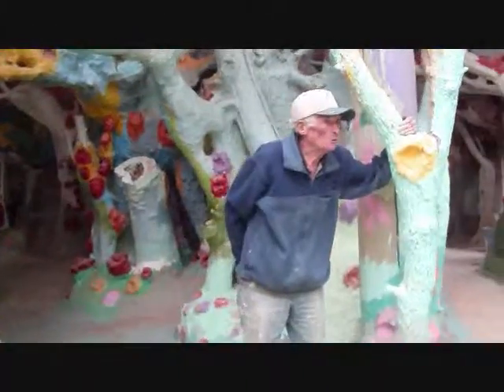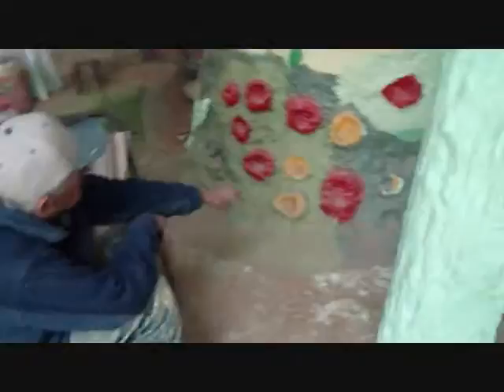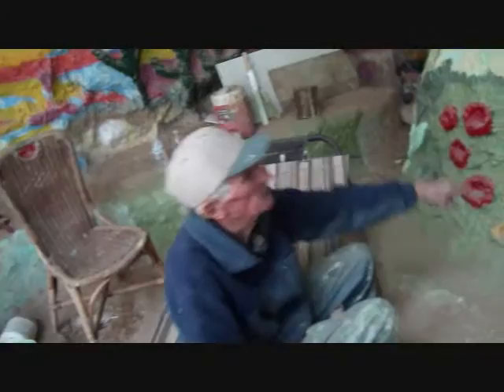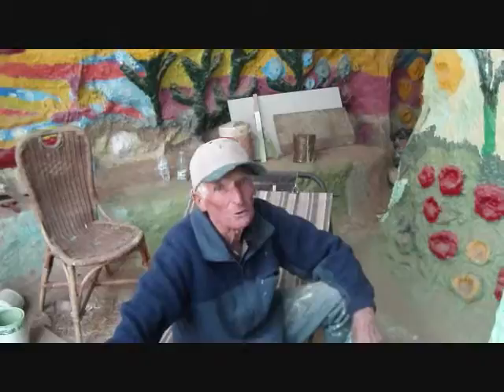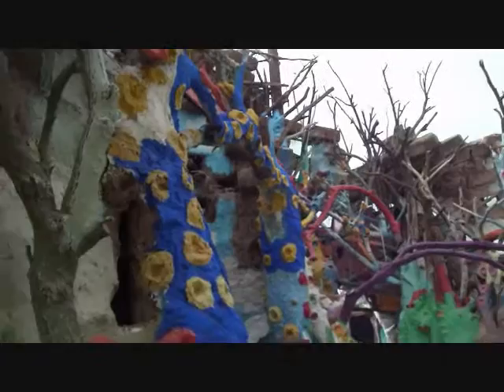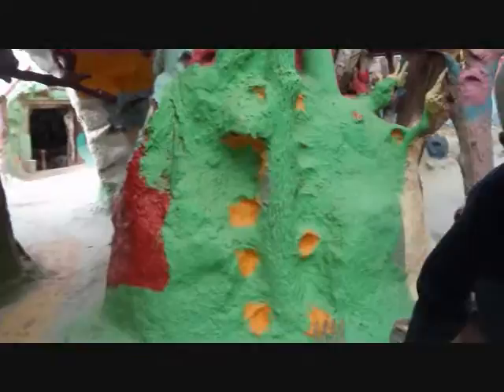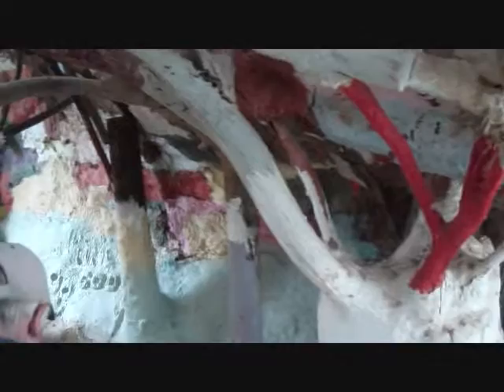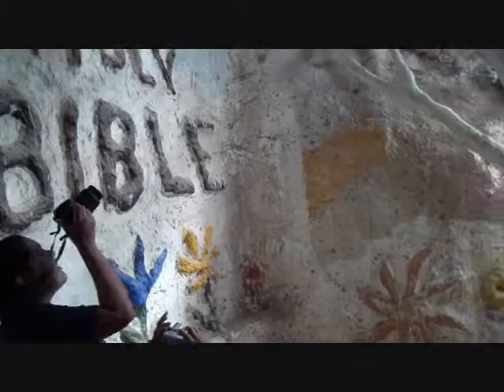Leonard Knight and Salvation Mountain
A short tour at Mr.Knight's Mountain.